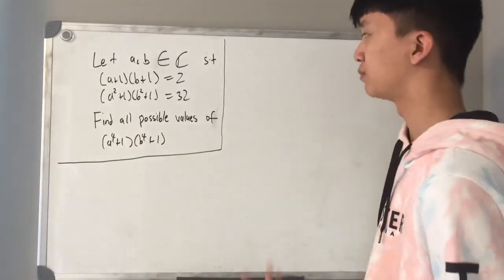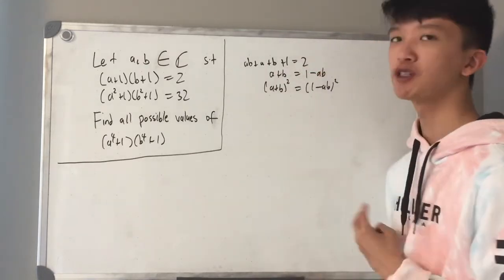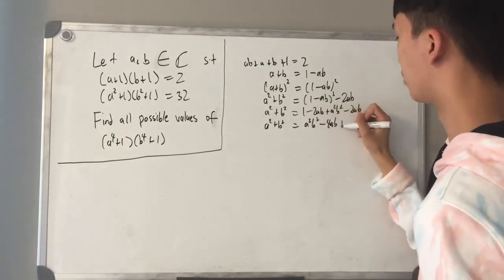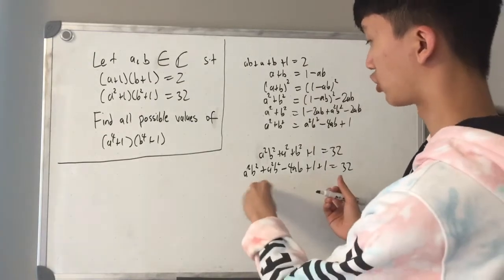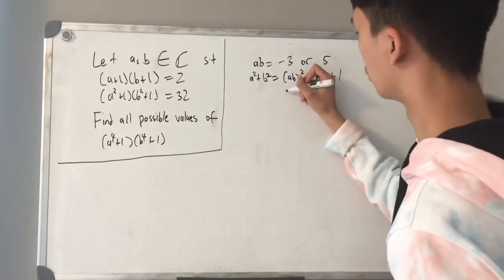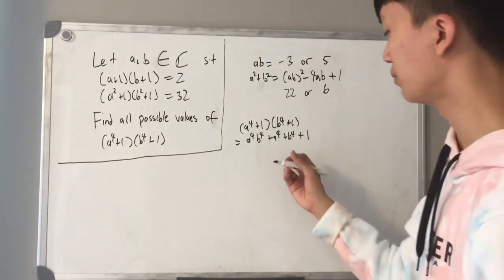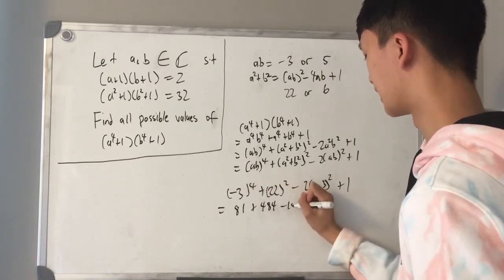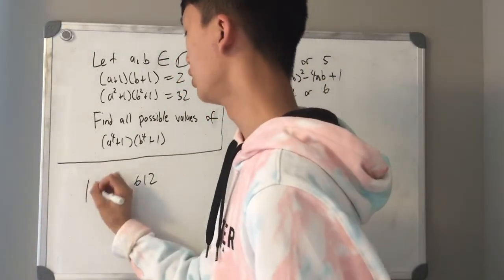Carnegie Mellon Info/Math Competition 2021 Q3 - All In Terms Of...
The full name of the contest is Carnegie Mellon Informatics and Mathematics Competition, but that isn't going to fit

Also Carnegie Mellon is pronounced car-nuh-gee melon :)